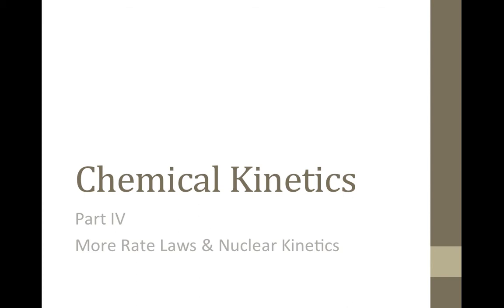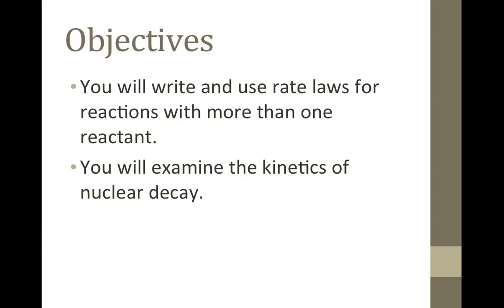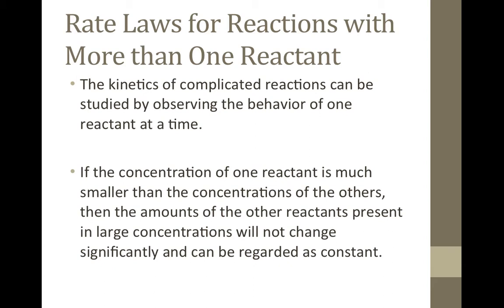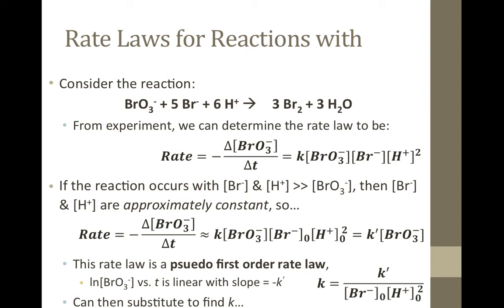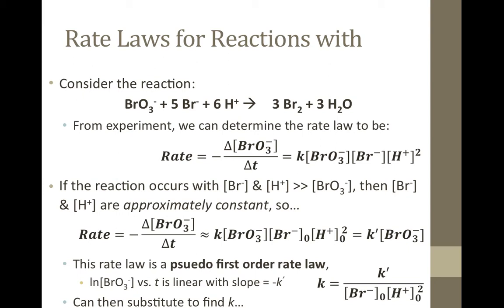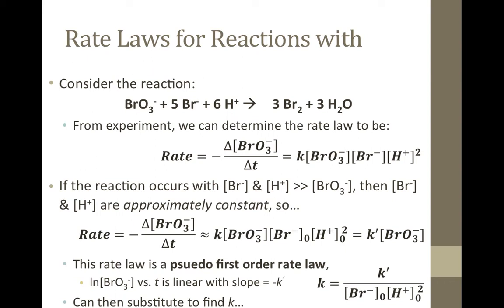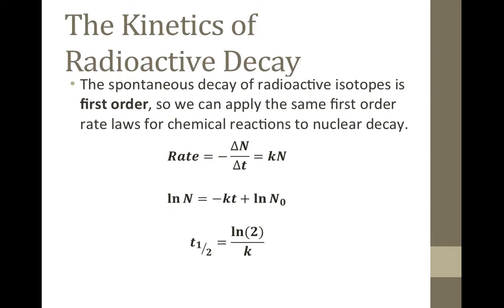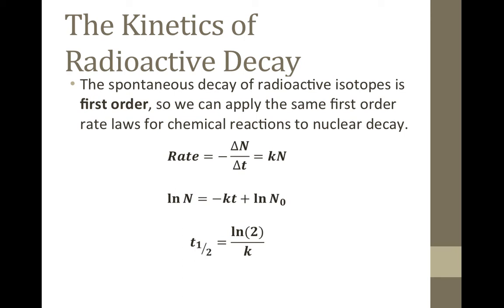Kinetics PART IV: More Rate Laws & Nuclear Kinetics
Learn about pseudo rate laws and constant to determine rate laws for multiple reactant reactions.  Also apply first order kinetics to radioactive decay.